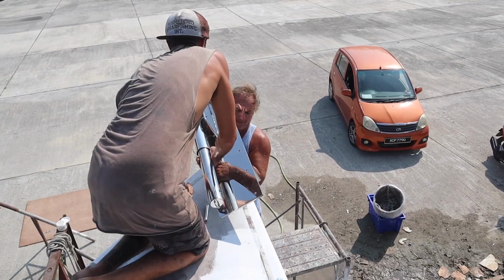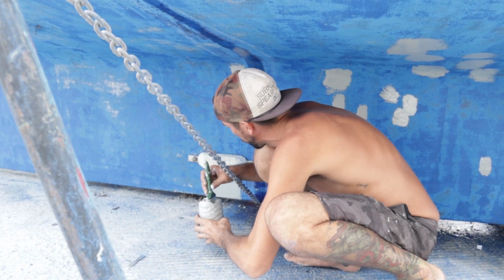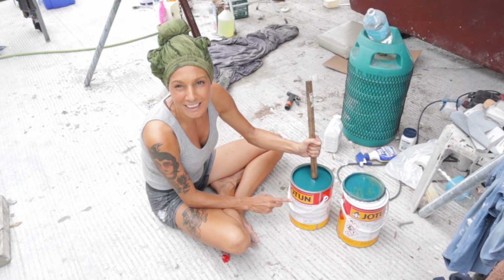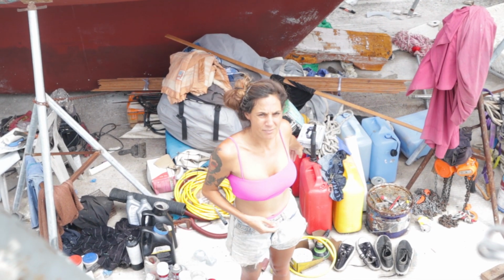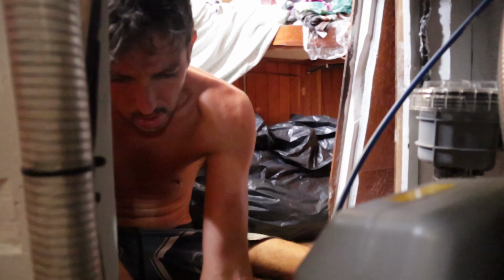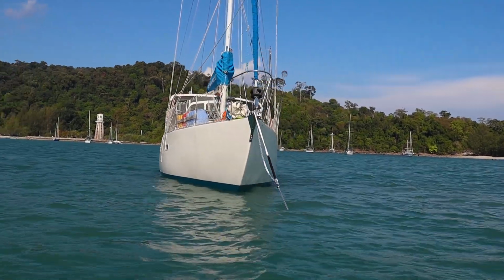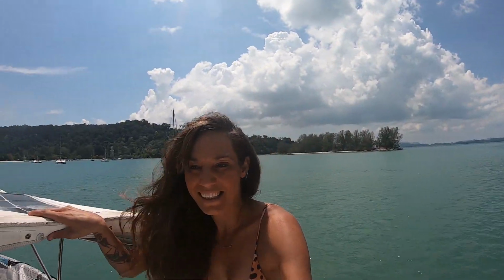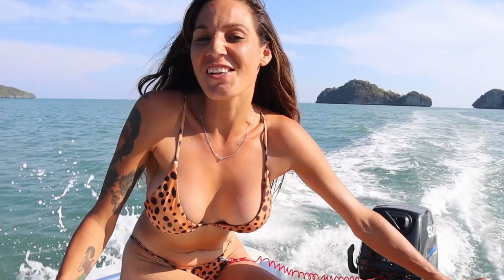ITS SPLASH DAY! | Our Sailboat Refit is Finished...(Sailing Nandji) Ep 133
After 72 days on the hard stand, Nandji is ready to float again! Will everything work???

In this episode of Sailing Nandji, the final task of boatyard boatwork gets done as we sand back and re antifoul the hull of Nandji. This is a filthy and tiring job but lucky for us we have spent many hours previously preparing the hull and sanding back and fixing areas meaning this time around, the task was kind of easy! Then after a few little dramas before lifting time, we manage to get everything in order and be put back in the water. Will everything work? I HOPE SO!

Thank you to everyone who has watched our videos and contributed to our new engine. It is all because of you legends we have been able to install this brand new engine and re-power Nandji. With all this boat work being complete our vessel is becoming indestructible as we get her ready for our next big trip across the Indian Ocean.

With no sailing experience, we bought a yacht, got it blue water cruising ready and set off sailing to the Pacific! We have since cruised through Vanuatu, the Solomon islands, Papuea New Guinea and Indonesia and finally arrived to the boat yard in Malaysia to prepare for the next big adventure. Currently on the hard stand, we are re-powering and completing a major refit! The work is now complete and Indonesia here we come!

We departed Australia in July 2017 and have since explored some amazing countries, met some beautiful people and experienced so many different and diverse cultures, dived pristine reefs, surfed solo in the middle of nowhere, spent weeks at sea, dealt with storms, big waves, strong winds and had the time of our life doing it! The adventure is just beginning as we sail West with the trades around the World! Indian Ocean here we come!!

For many small vids and awesome pictures!
Marley's on The gram too! @SaltydogMarley

Cheers legends! Help us reach 100k followers and spread the Nandji love!!! Once we reach 100k subs, we will DONATE $500 to One Tree Planted to plant 500 trees!

If you enjoyed viewing episode 133 of Sailing Nandji - ITS SPLASH DAY! | Our Sailboat Refit is Finished. Click the link below and view it again! Yew!